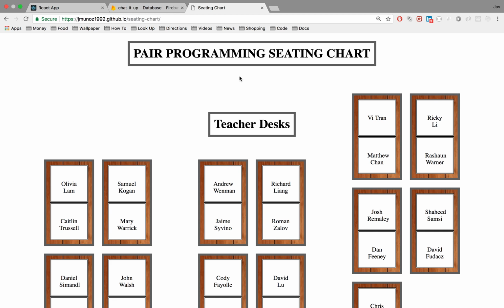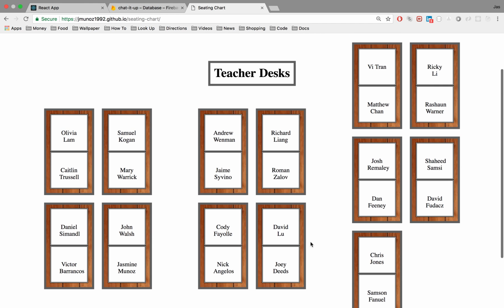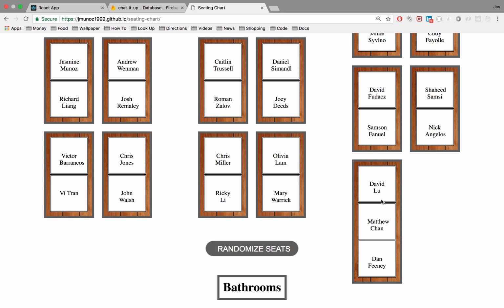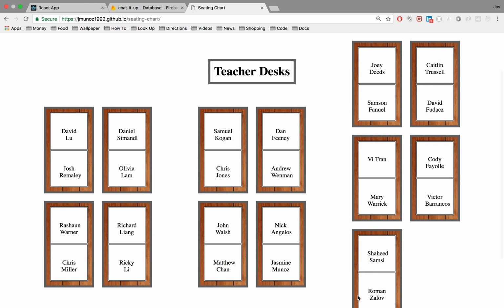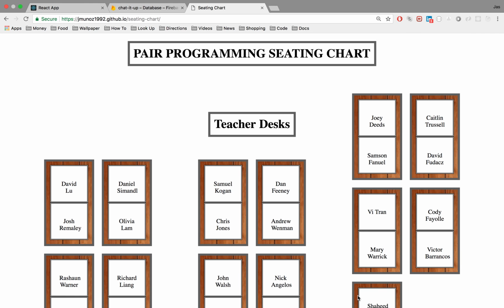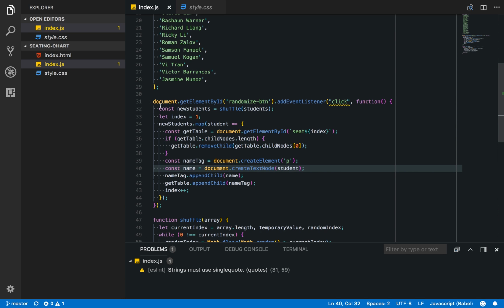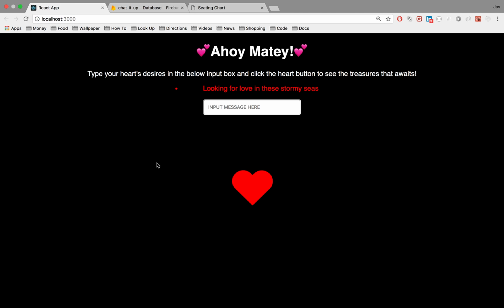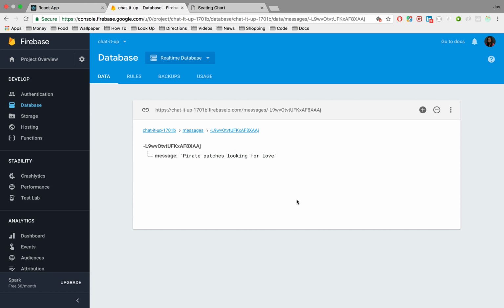Review Week Projects Jasmine Munoz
Simple seating chart generator and messaging react-firebase app during my review week in Fullstack Academy.